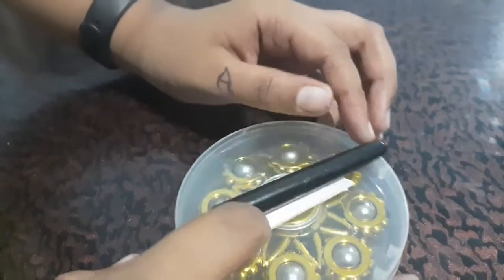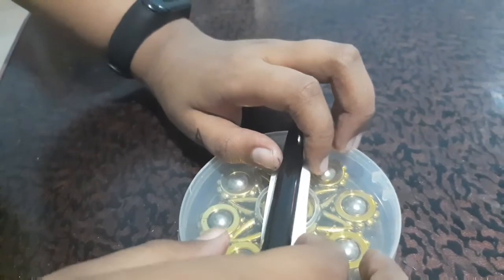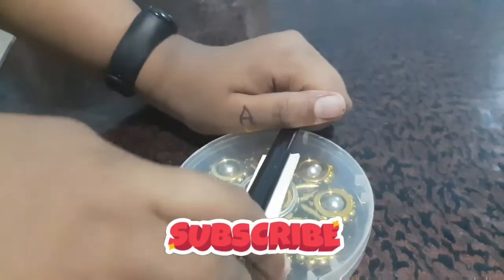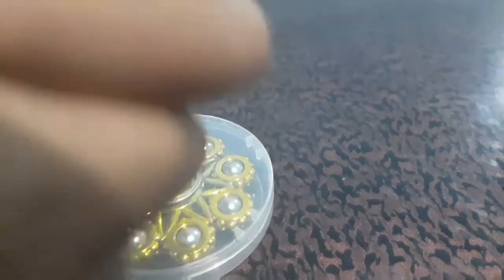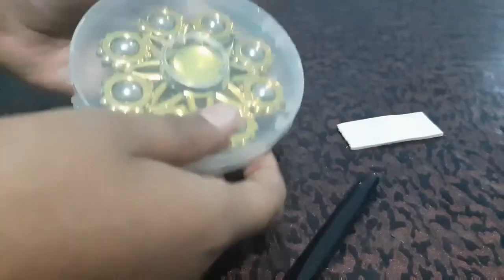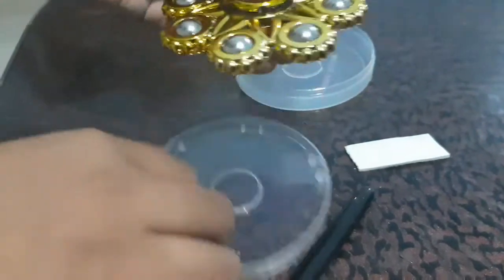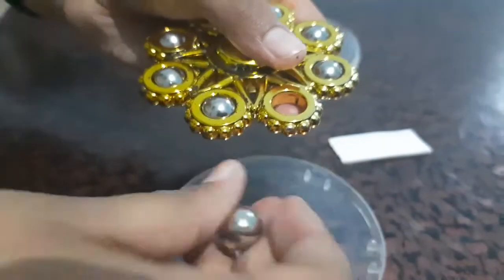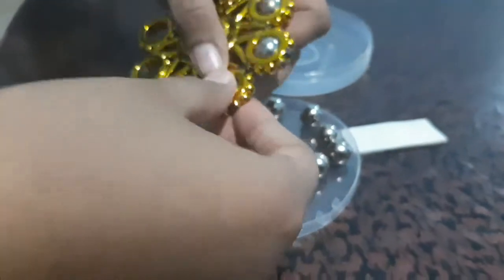unboxing spinner and teach one finger balance In malayalam abhi unboxing and teach